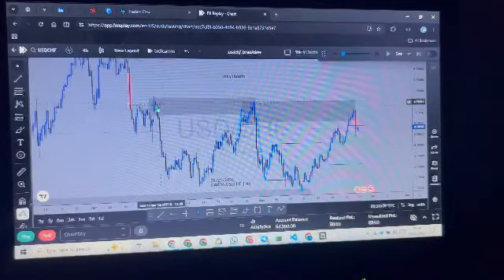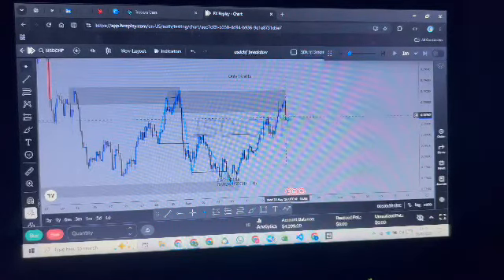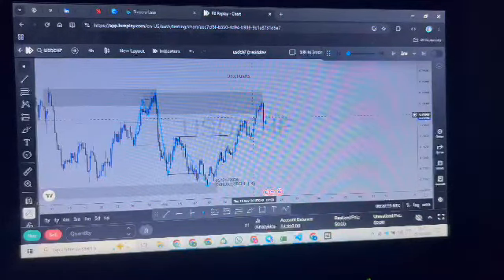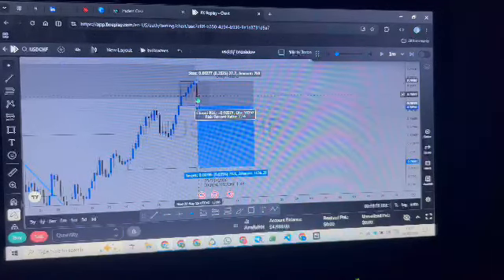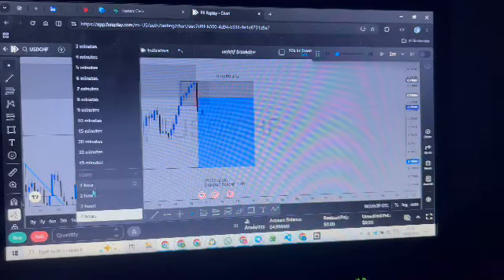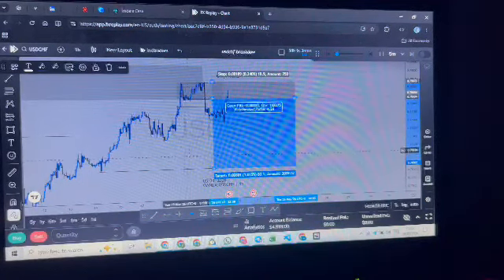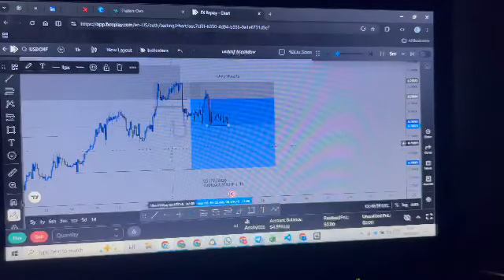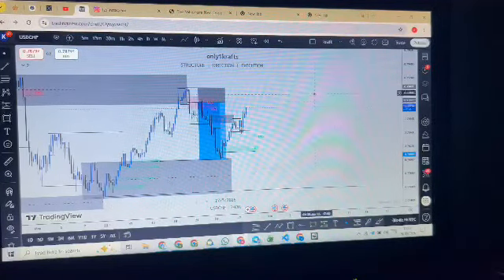USDCHF Trade Breakdown | HTF Narrative, Liquidity & Patience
After a while away from making breakdown videos, I decided to fully document this USDCHF setup from higher timeframe narrative down to execution and trade management.

In this video, I explained:
• Liquidity reasoning & POI selection
• Confirmation before entry
• Why patience mattered in this trade
• Holding psychology over multiple days
• TP execution and recap

One thing I’m learning lately is this:
the market rewards patience more than desperation.

This wasn’t about catching the most trades.
It was about waiting for the cleanest opportunity and trusting the narrative.